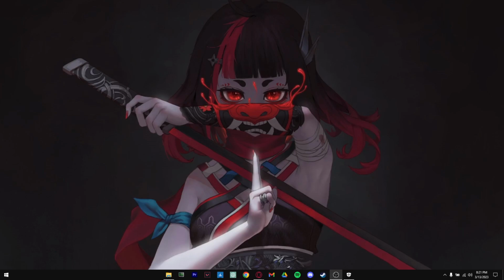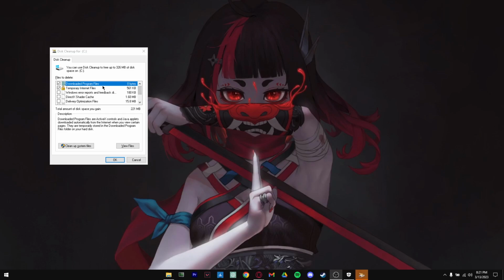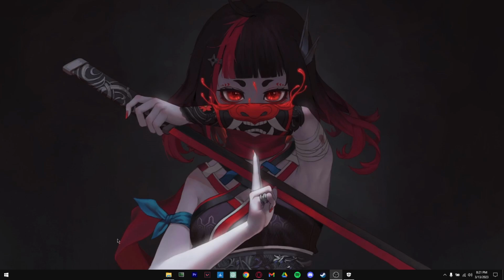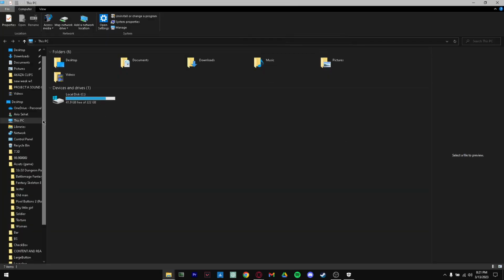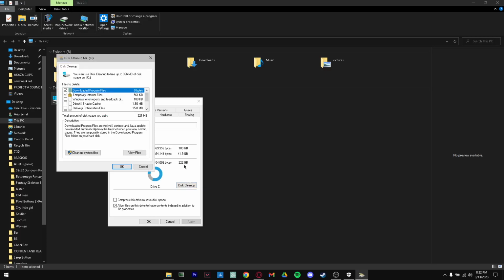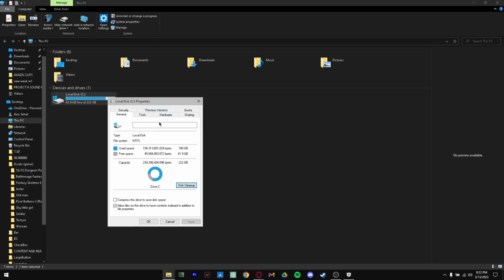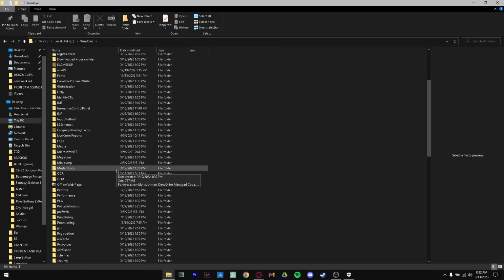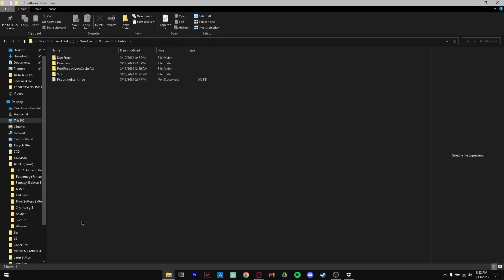Regain Speed and Performance: How to Fix Windows Slowing Down After Updates | Step-by-Step